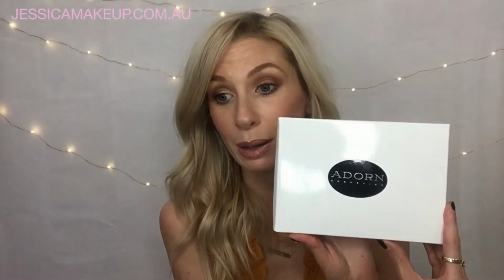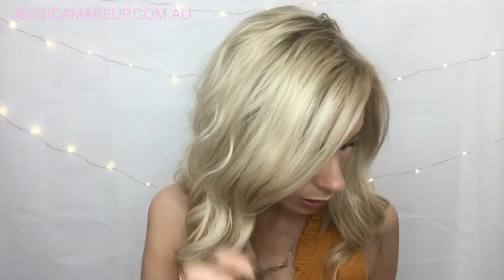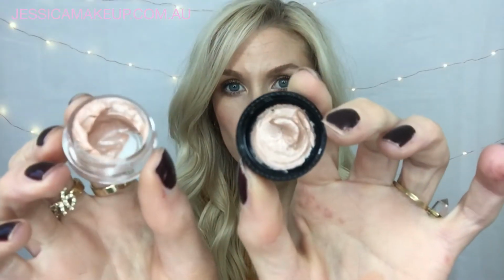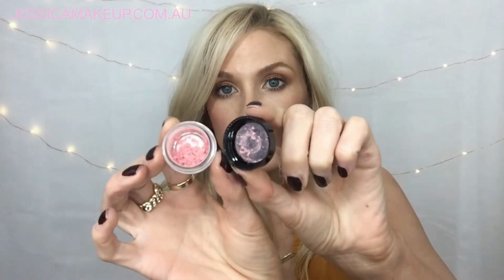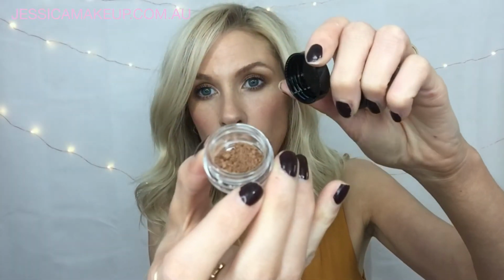Adorn Cosmetics Ultimate Cruelty Free Mineral Sampler Box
Hello!

So you all know how important it is to be using good quality products on your skin, but also how important it is to get the right product AND colour for you! With so many options out there it can get very overwhelming. But Australian cosmetics brand Adorn has the answer for you. They give you the opportunity to purchase an Ultimate Cruelty Free Mineral Sampler Box. The box contains over 30 deluxe samples and two brushes, including the kabuki brush for a flawless perfect base when using the foundations, either liquid or loose powder and the bronzer/blush and illuminator..
There are three colour options for the Ultimate Cruelty Free Mineral Sampler Box which are:
Fair/Light
Light-Medium/Medium-Olive
Medium-Tan/Dark-Tan

I also show you the best way to pick the correct colours in the foundations including swatches.
Over 70% of cosmetics go unused and end up in landfill, due to incorrect colour/product purchase. Lets stop this kind of waste and find out exactly what full sized products and colours we need by trying out some samples first. You won’t look back.

If that all didn’t sound good enough, Adorn Cosmetics is Australian  owned and made, cruelty free, vegan and toxic free.
Stay beautiful xx